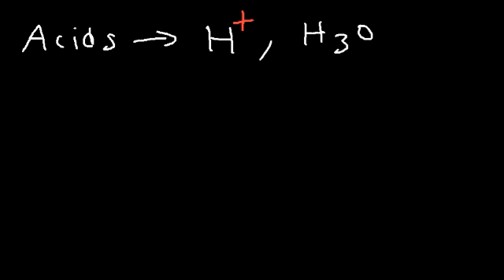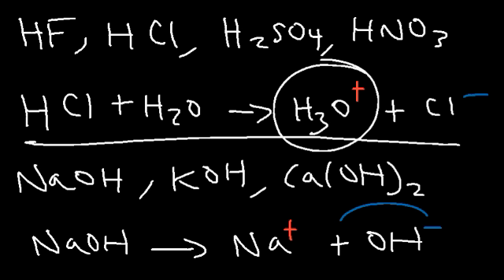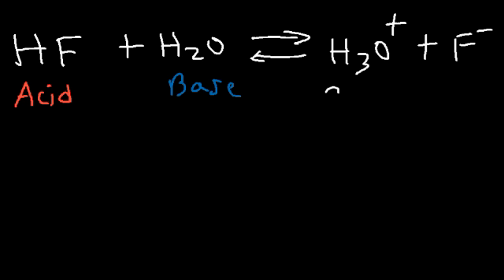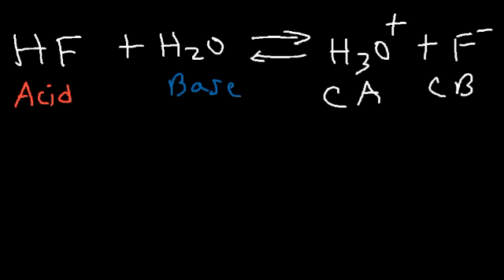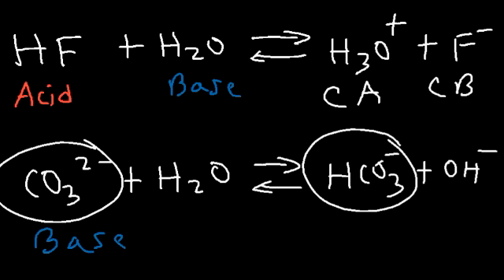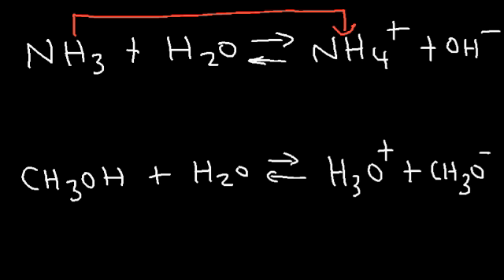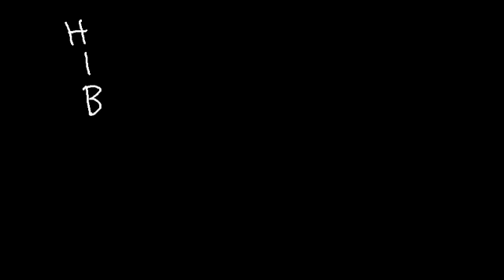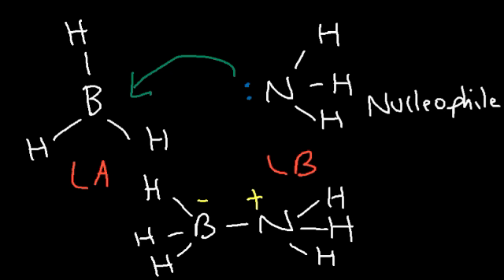Conjugate Acid Base Pairs, Arrhenius, Bronsted Lowry and Lewis Definition - Chemistry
This chemistry video explains the concept of acids and bases by the arrhenius definition, bronsted - lowry and lewis acid base definition.  It also shows you how to identify conjugate acid base pairs.